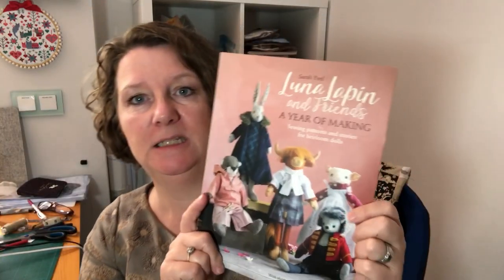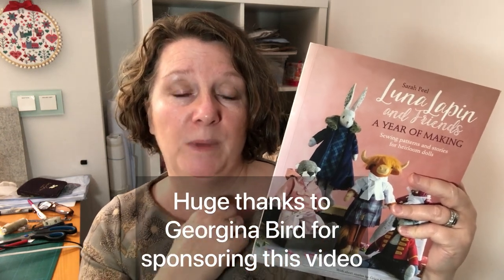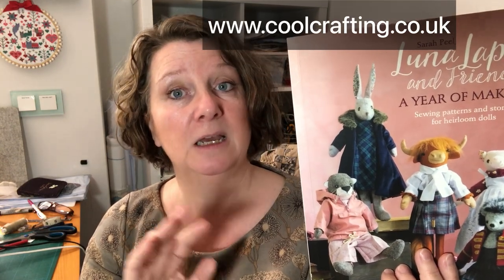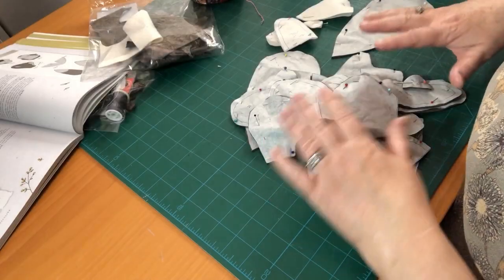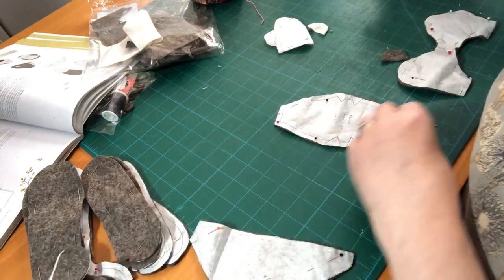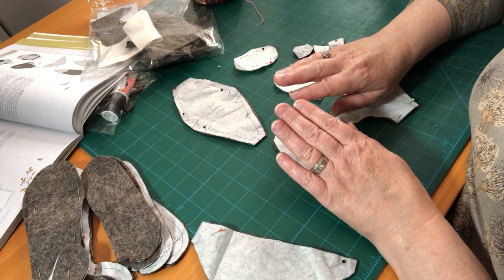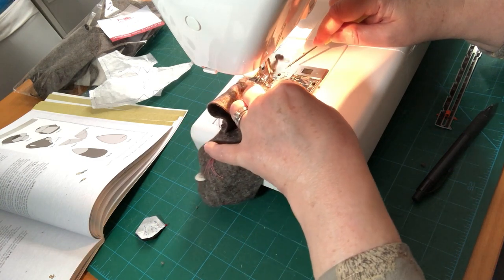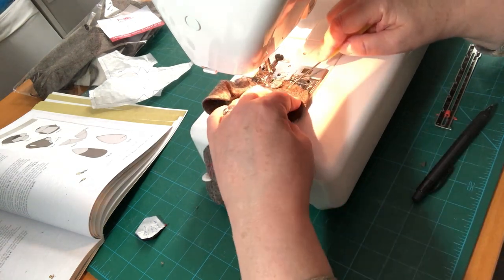Luna Lapin: Ottoline the Otter (by machine) Head Sewalong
Today we are making Ottoline the Otter's head. Ottoline is one of the characters in the Luna Lapin series of characters by the designer Sarah Peel of CoolCrafting in Cumbria.

I talk about how to determine the pattern pieces that require seam allowance adding in order to allow the character to be sewn by machine. We cut out the pieces and move on to completing the head construction. I cover all the steps to create a wonderful head for Ottoline.

I am very grateful to Georgina Bird for sponsoring this video. I thank Georgina on behalf of not only myself, but on behalf of everyone who watches this video both now and in the years to come.

I hope you enjoy sewing with me today.

Happy stitching!

Claire x

00:00:00 Intro
00:02:25 Pattern
00:10:36 Pattern and fabric layout
00:17:04 Sorting out pieces
00:17:52 Tailors Tacks and Notches
00:25:45 Ears
00:39:30 Head Gusset
00:59:09 Throat
01:09:42 Stuffing
01:32:40 Muzzle
01:36:02 Eyes
01:42:00 Whiskers
01:45:40 Round up